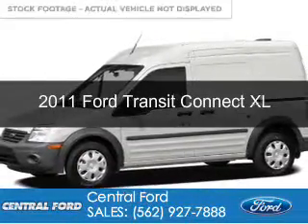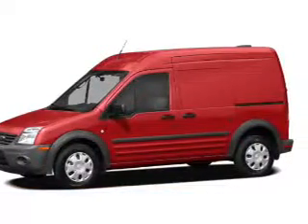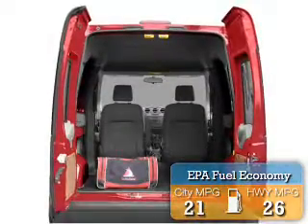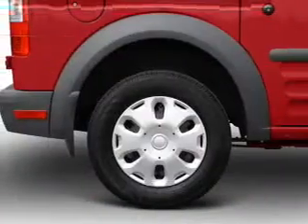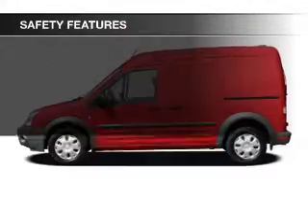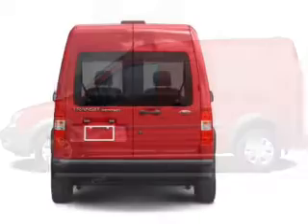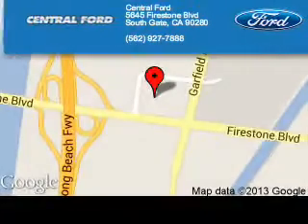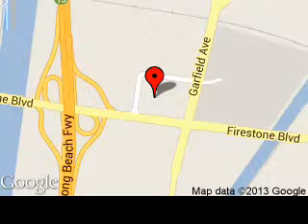2011 Ford Transit Connect - SOUTH GATE CA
Phone:
Year: 2011
Make: Ford
Model: Transit Connect
Trim: XL
Engine: 2.0 liter inline 4 cylinder 16 valve
Transmission: 4-Speed Automatic
Color: White
Mileage: 69050
Address:
5645 FIRESTONE BLVD